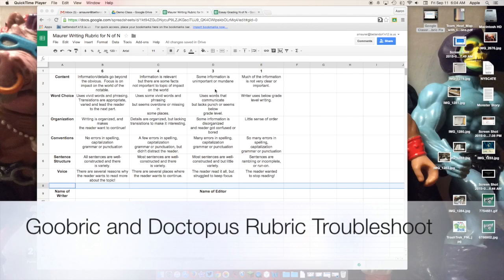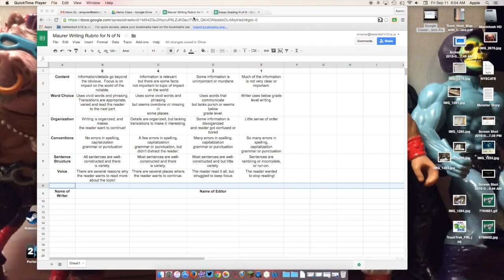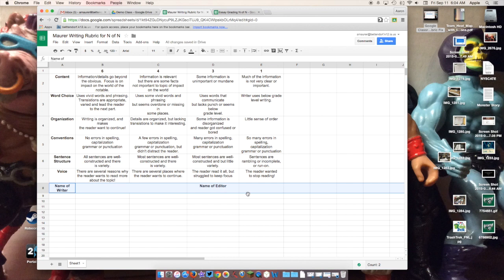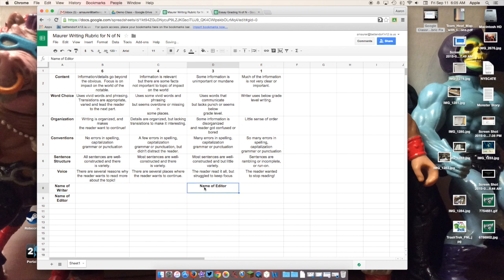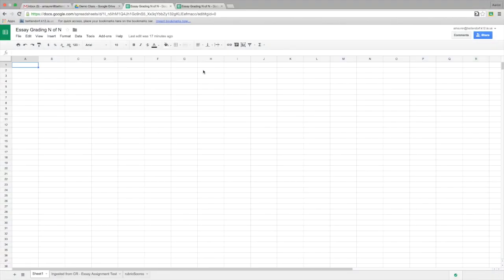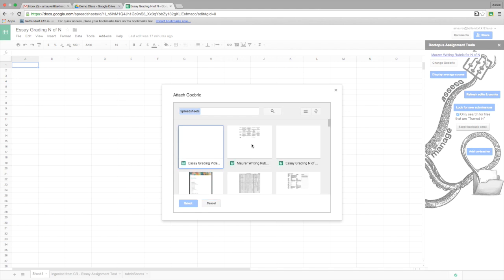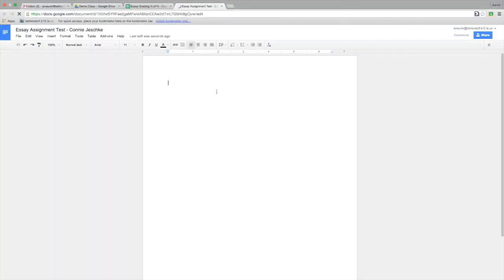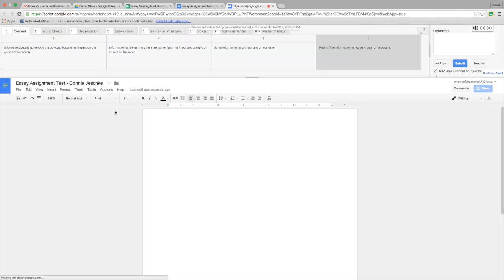Goobric and Doctopus Rubric Troubleshoot for Google Classroom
This video is about Goobric and Doctopus Rubric Troubleshoot. We kept receiving "Rubrics cannot have duplicate skills or categories in the leftmost column" message and this is what we were doing wrong.